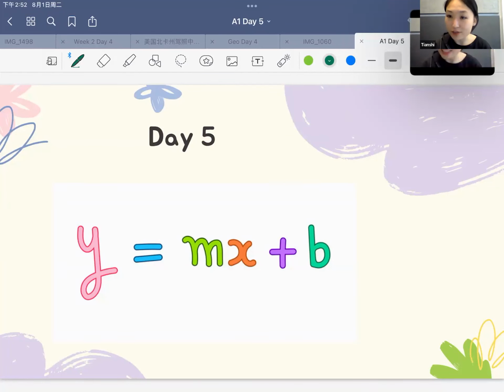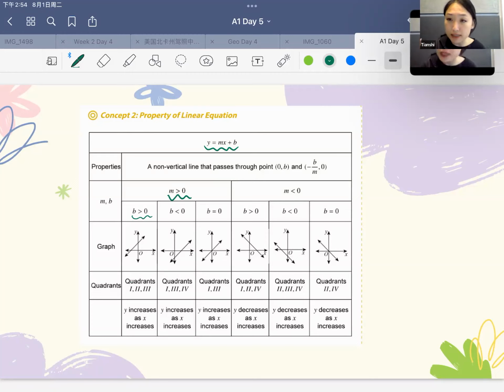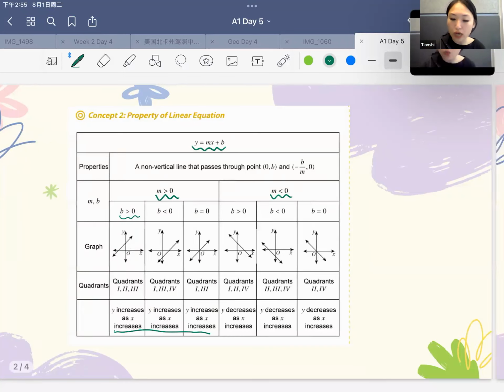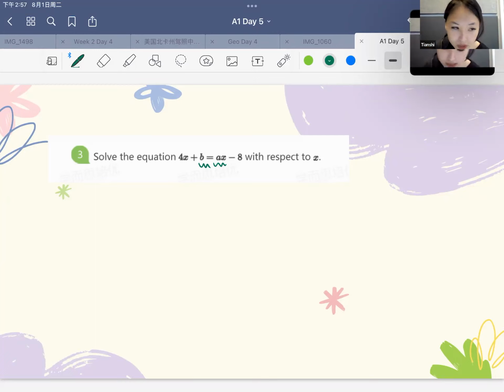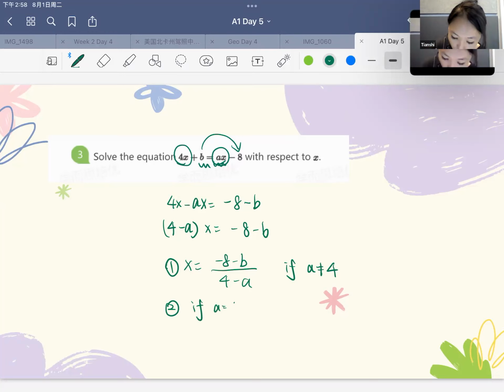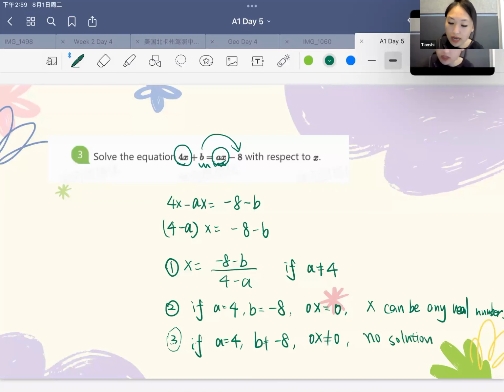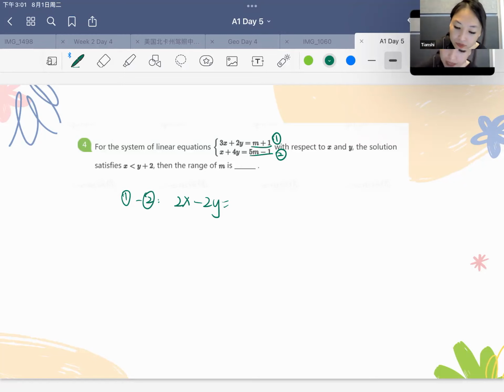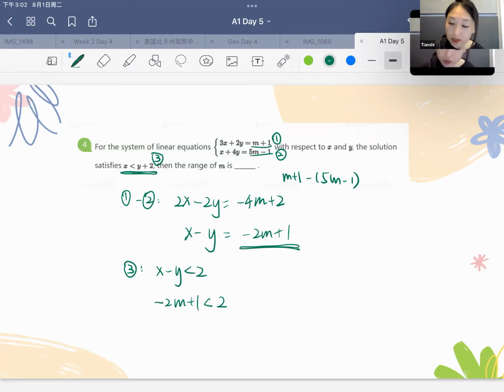✍️【初升高代数1练习打卡】Algebra 1 Day5⃣️